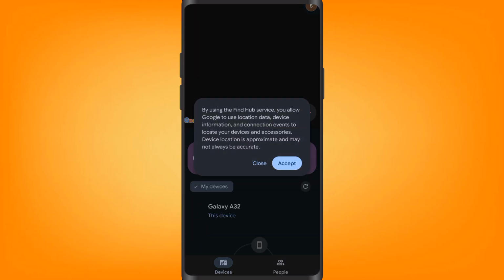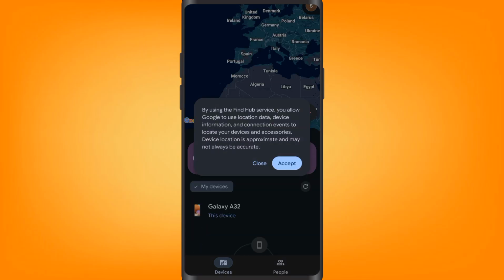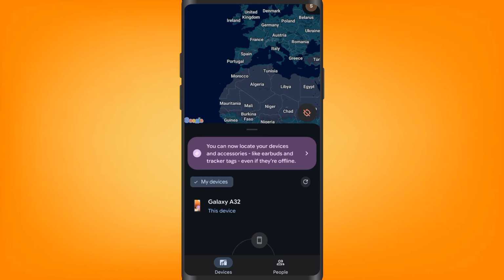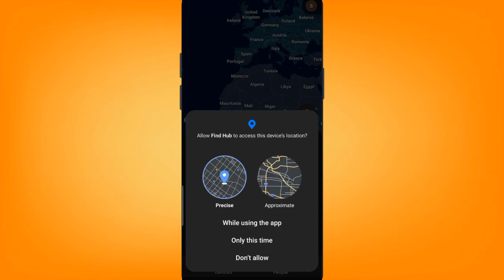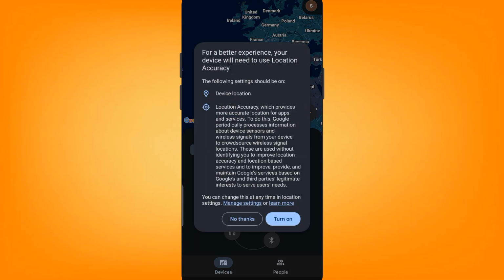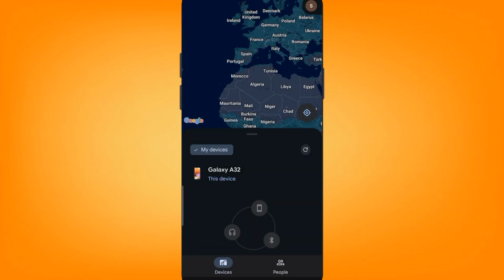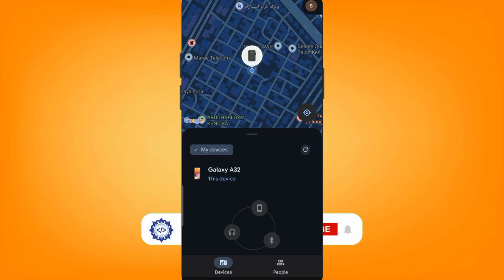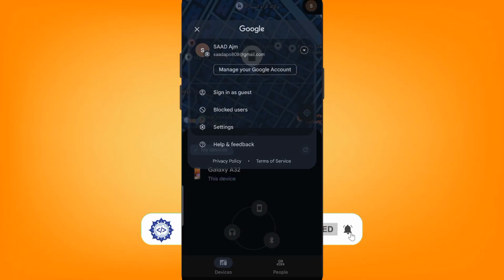How to Add Devices to Google Find My Device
Ever lost your phone and wished you could track it instantly? 😟 In this tutorial, you'll learn **how to add devices to Google Find My Device** so you can locate, lock, or erase your phone or tablet whenever needed. Whether you're setting it up for the first time or adding a new device, this step-by-step guide has you covered!

🔹 What You'll Learn in This Video:

✅ How to set up Google Find My Device on Android phones and tablets.
✅ How to make sure your devices appear in the Find My Device list.
✅ How to enable Location and Find My Device settings properly.
✅ How to manage multiple devices from one Google account.
✅ Bonus tip: Using Find My Device from a web browser or another phone.

📌 Timestamps

⏱ 00:00 - Introduction
⏱ 00:25 - Prerequisites before adding devices
⏱ 00:35 - Adding your Android device to Find My Device
⏱ 01:10 - Wrap-up and final tips

Losing your phone can be stressful — but it doesn't have to be permanent. This video shows you how to make sure **all your Android devices are protected and easy to locate**, saving you time, money, and peace of mind. 🛡️